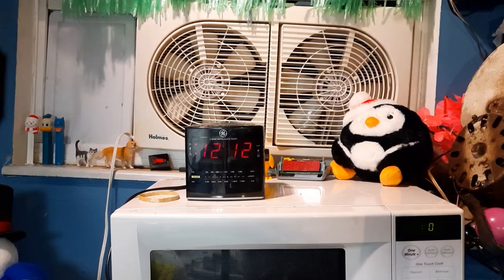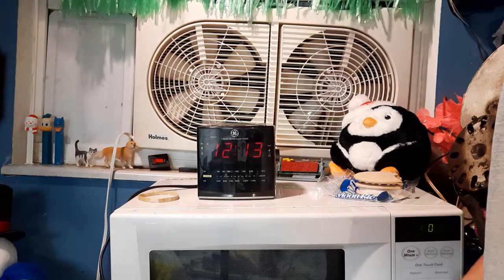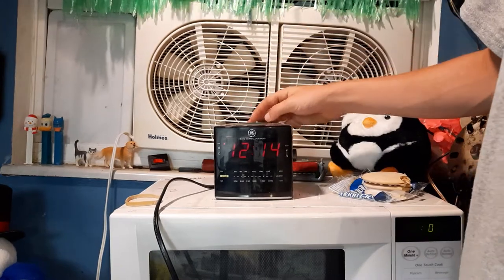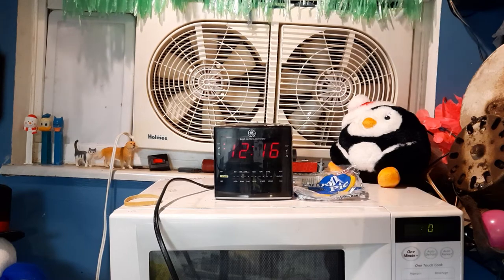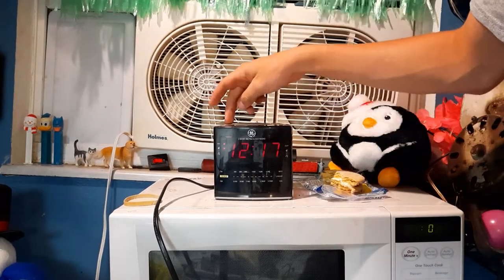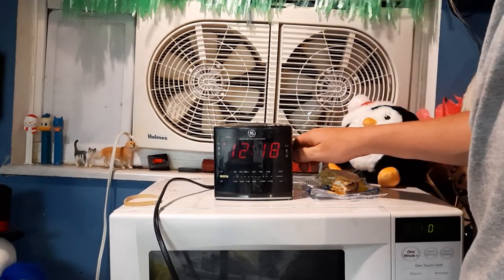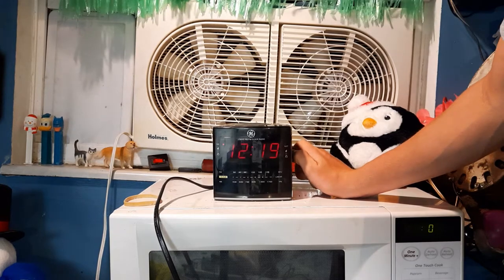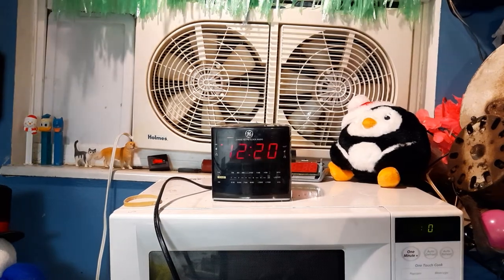General Electric 7-4808A clock radio